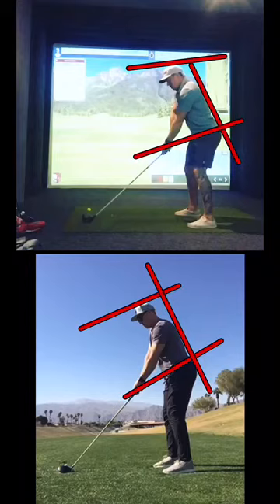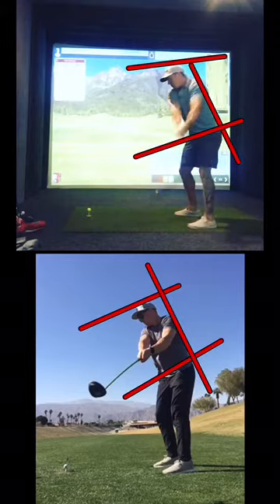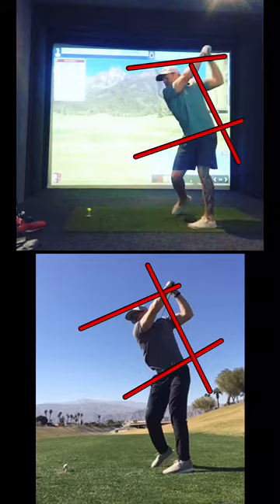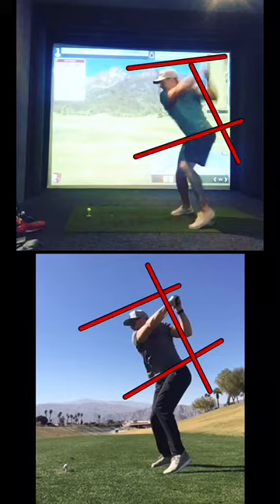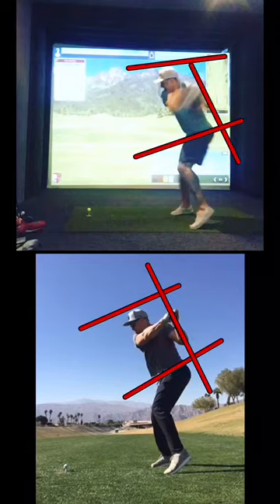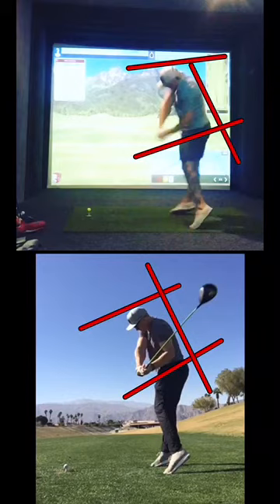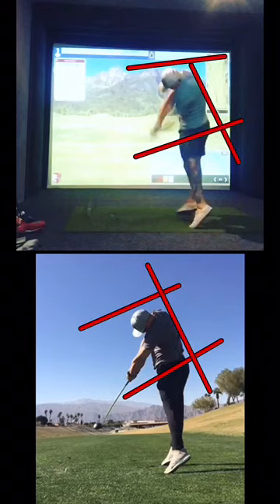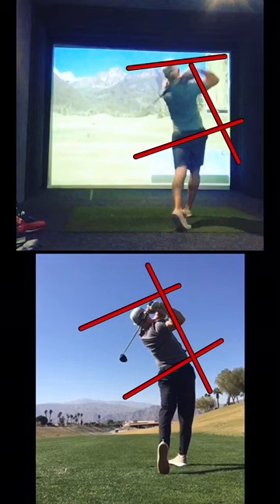Comparison of Dan swinging 150mph in 2017 vs Dan struggling to swing 135mph in 2019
for your swing assessment